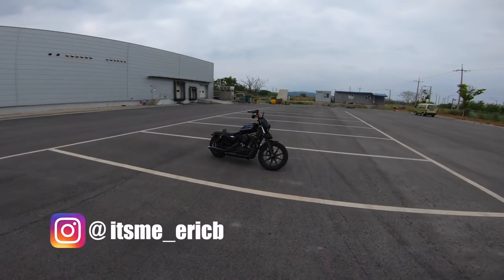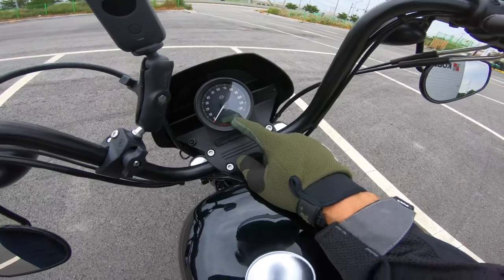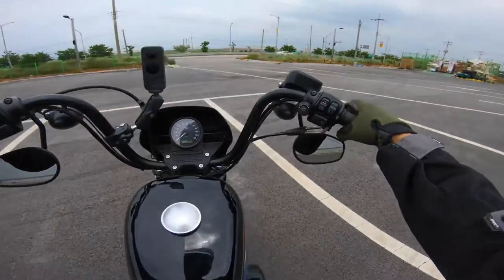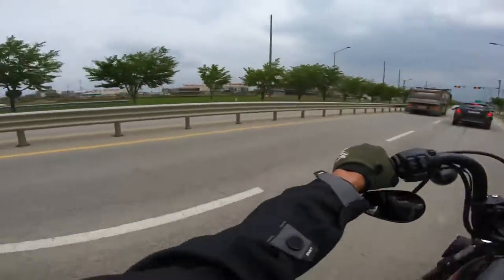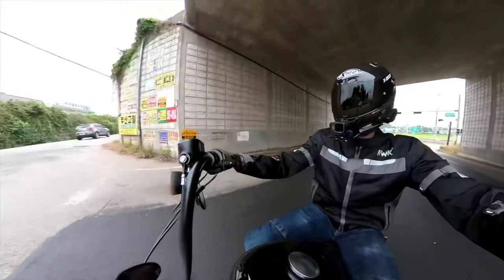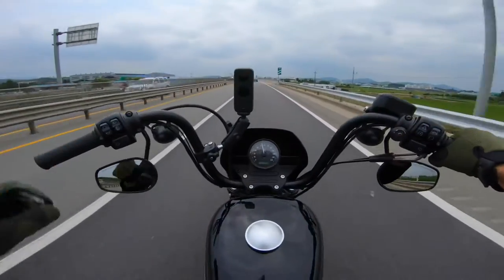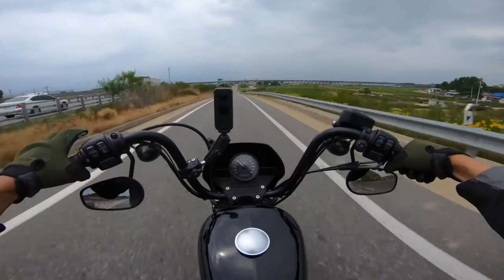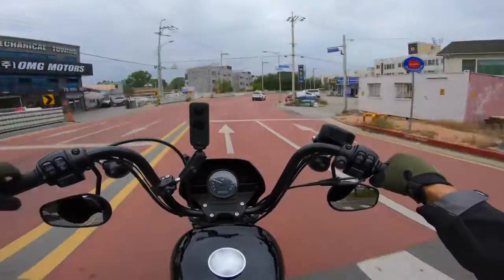YOU CAN'T GO WRONG! 2020 Harley Davidson Iron 1200 **First Ride**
Back on another Harley!  This time I was able to get my hands on an Iron 1200, and I must say this is a very nice looking bike.  It has a good feel while on the road and a punchy yet smooth powerband!  Want something sporty but has a classic feel then definitely go with the Iron 1200!

Want to save up to 60% on your motorcycle insurance and pay per mile?  and get a quote!

WANT RIDE CLUTCH MERCH & THE CHANCE TO WIN THE BIKE OR YOUR DREAMS + $15,000 CASH?

LOOKING FOR A RELIABLE BLUETOOTH COMMUNICATIONS SYSTEM WITH GREAT SOUND AND CONNECTIVITY?  GET YOURSELF A CARDO!

WANT TO HAVE THE ULTIMATE 360 CAMERA EXPERIENCE?  CHECK OUT INSTA360!  USE MY LINK TO GET A FREE ACCESSORY WITH THE PURCHASE OF A ONE X2!

WANT A SECURE, STURDY AND CLEAN FITTING MOUNT FOR  YOUR ACTION CAMERA?  CHECK OUT CHIN MOUNTS!